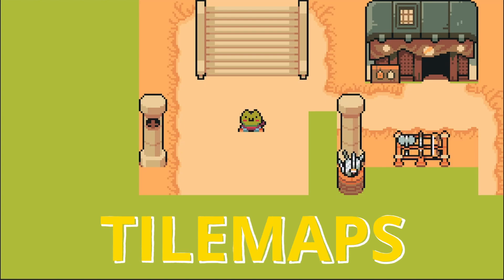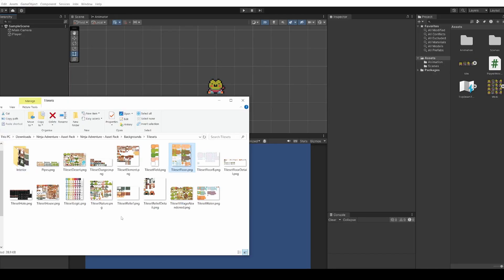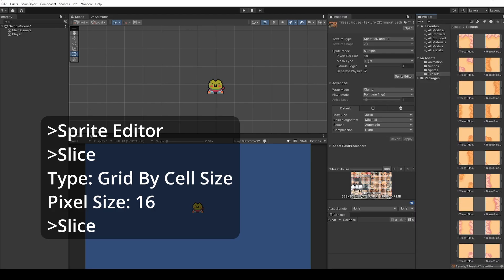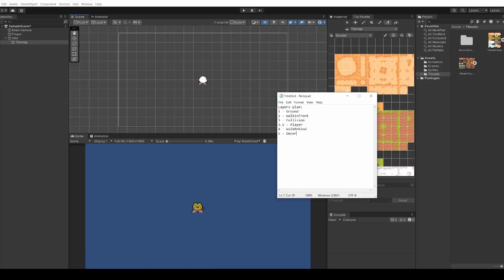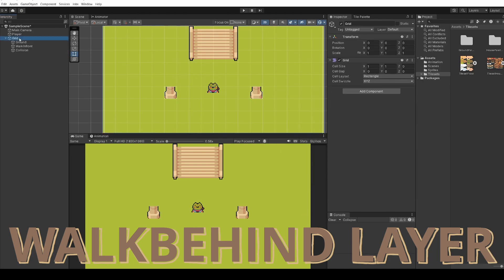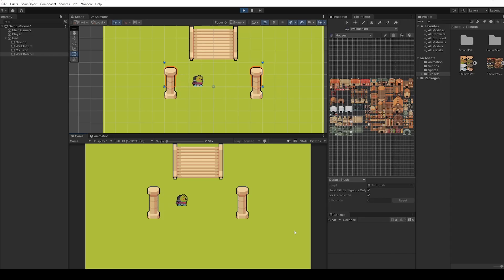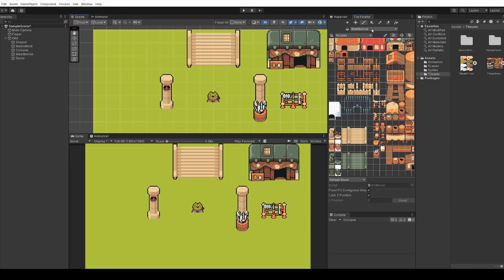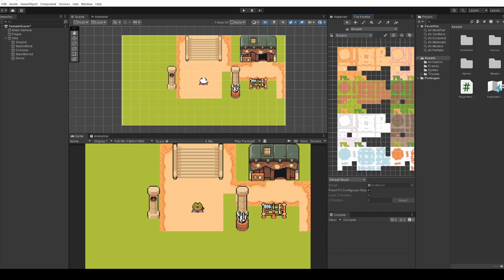PERFECT Tilemap Sorting Layers - Top Down Unity 2D #3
Let's plan out the layers for our top down game! We'll be adding in: Walk in front, Collision, Walk behind, and more! We'll look at collisions on tilemaps and using sorting layers to give our game an amazing sense of depth!

0:00 - Intro
0:18 - Plan
1:33 - Asset Pack
1:49 - Tileset Sprite Setup
3:21 - Tile Palette Window
3:43 - Create Tilemap
4:05 - Create Ground Palette
5:20 - Ground Layer
5:30 - Add Sorting Layers
6:42 - Create House Palette
7:11 - WalkInFront Layer
8:18 - Collision Layer
9:16 - Player Collider
9:58 - WalkBehind Layer
10:45 - Decor Layer
12:12 - Next Video!
12:30 - Livestream?!*
12:42 - *Rule Tile Preview
13:07 - Outro